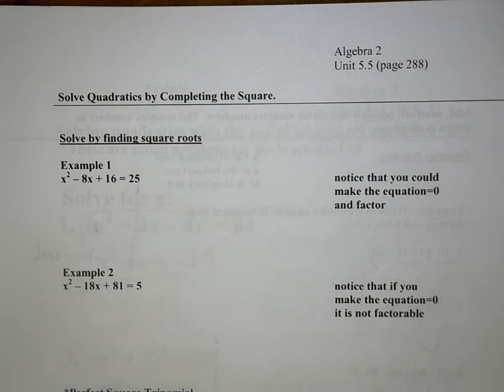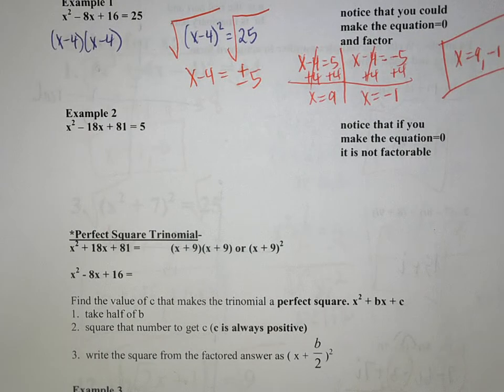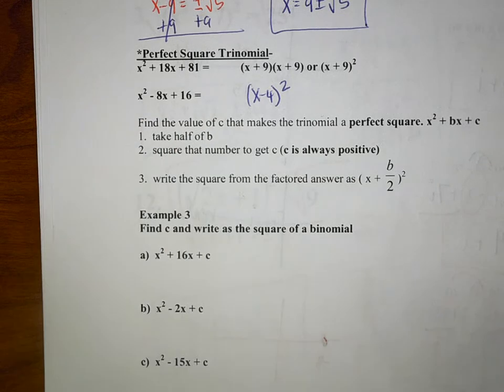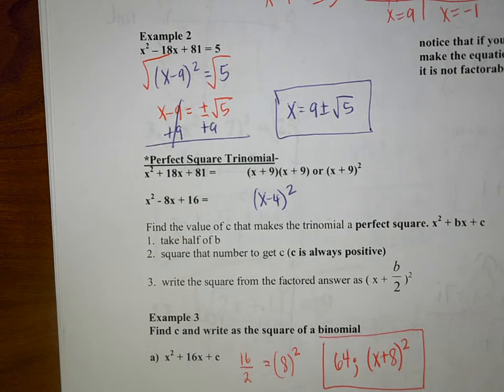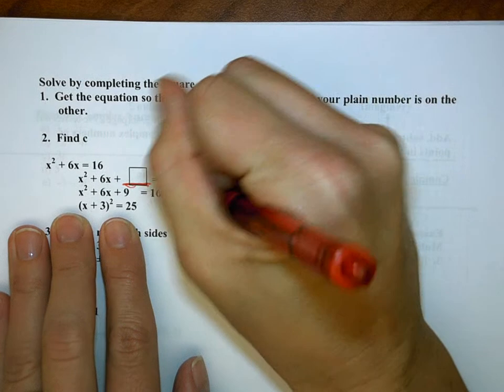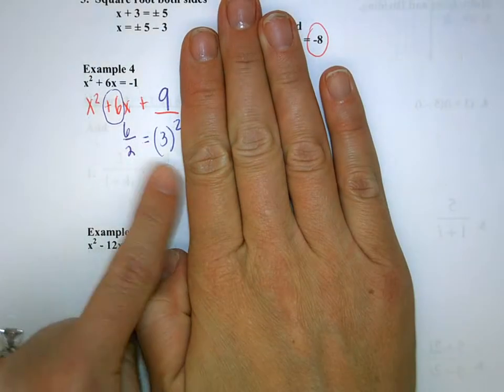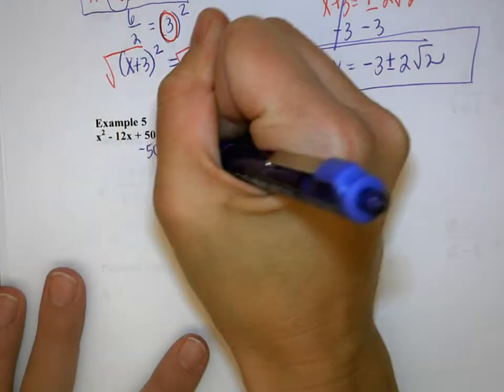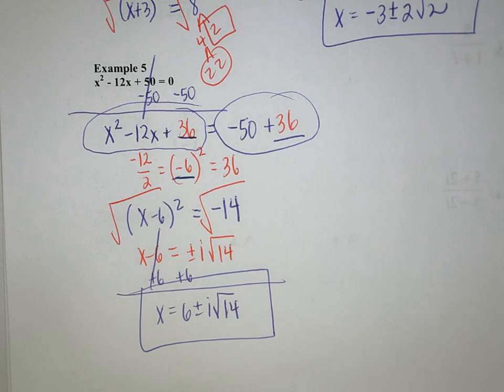Alg 2 Notes 5 5